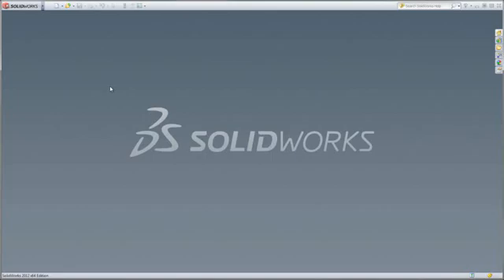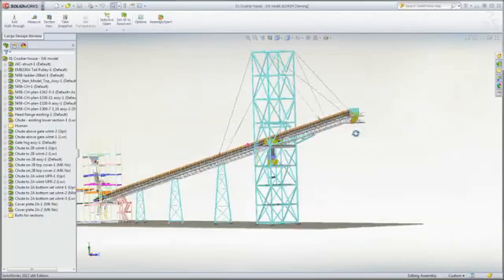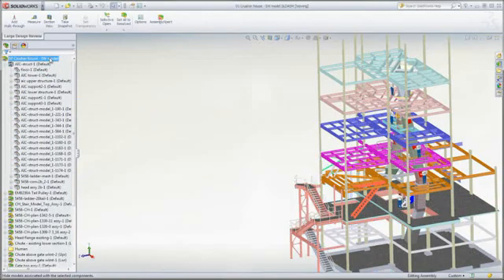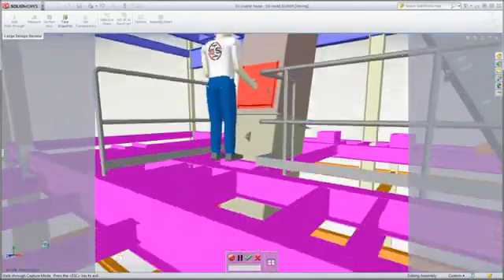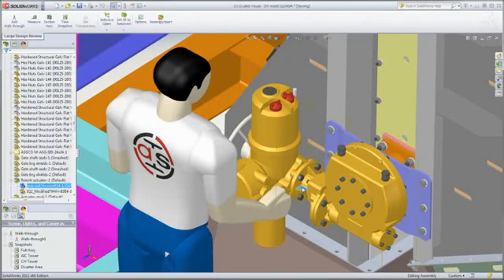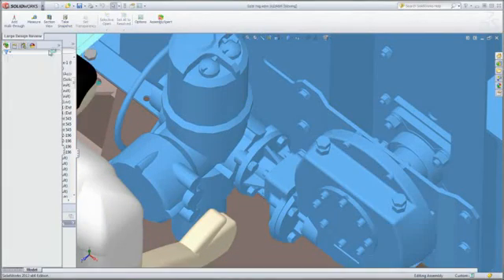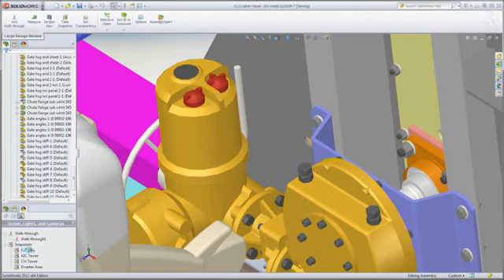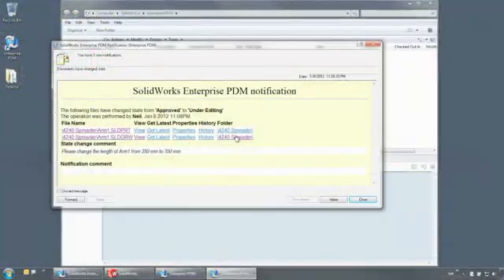Large Design Review in SolidWorks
Large Design Review lets you open very large assemblies quickly, while still retaining capabilities that are useful when conducting design reviews of assemblies.